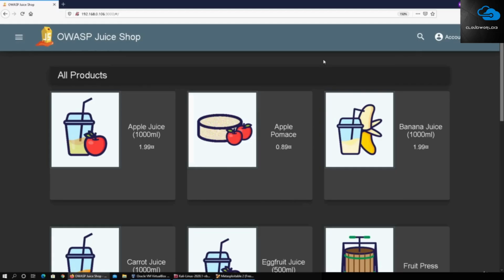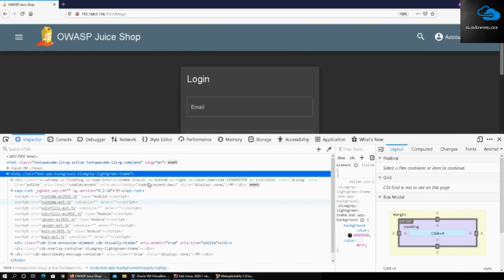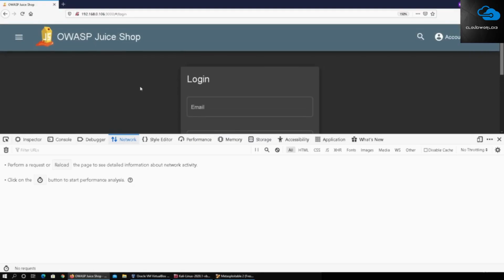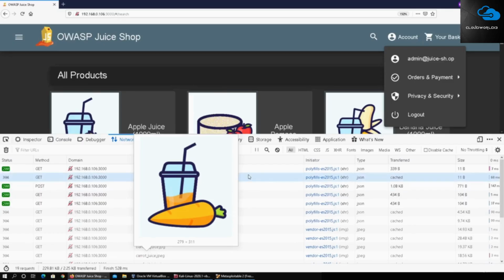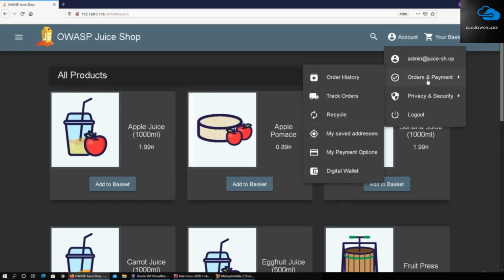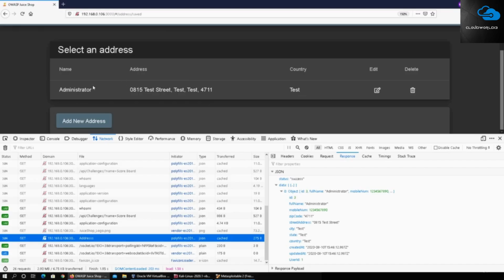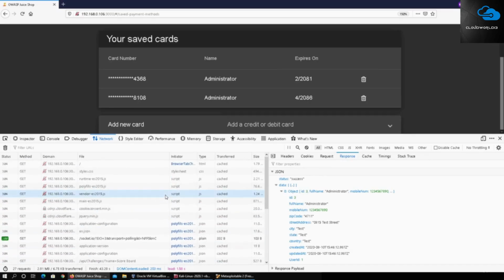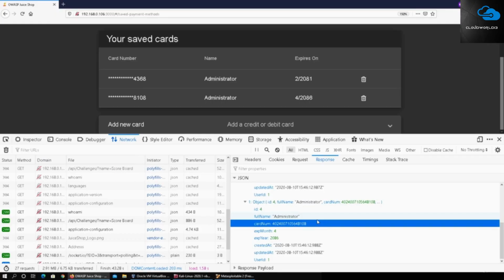Hidden Data Exposed 😳 Using Browser DevTools | Web Security Tutorial (OWASP)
🚨 In this video, you will learn how hackers can **extract hidden data using browser developer tools (DevTools)**.

We demonstrate how sensitive data like mobile numbers, tokens, and even credit card details can be exposed through the **Network tab and API responses** in web applications.

💡 What you’ll learn:

✔️ What are Browser DevTools
✔️ How to use Network tab for data analysis
✔️ Extract hidden API responses
✔️ Understand data leakage vulnerabilities
✔️ Real demo using OWASP vulnerable app

🔥 Topics Covered:

* DevTools Network Analysis
* Data Leakage Vulnerabilities
* API Response Inspection

📌 Perfect for:

* Cybersecurity students
* Bug bounty hunters
* Web developers

🔥 Focus Keywords:
devtools tutorial, hidden data exposure, web security tutorial, network tab hacking, api data leakage